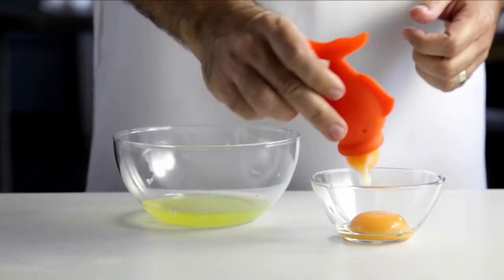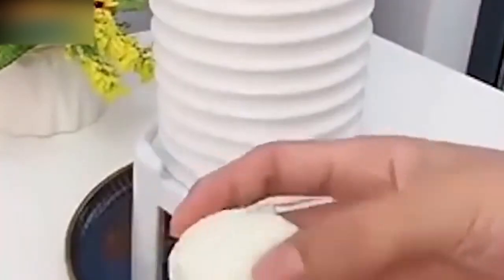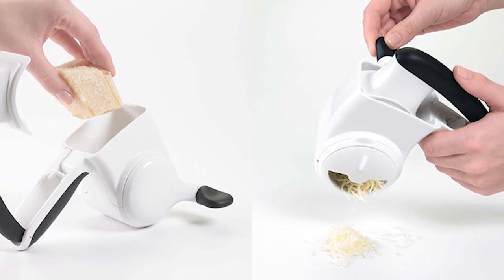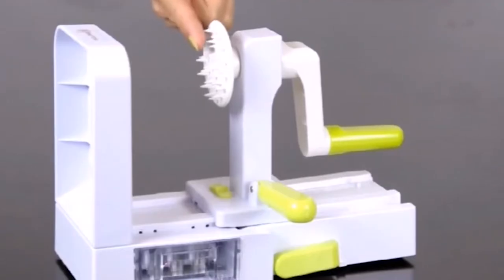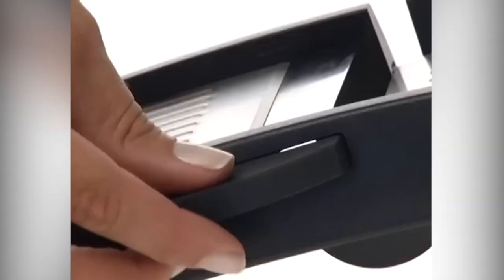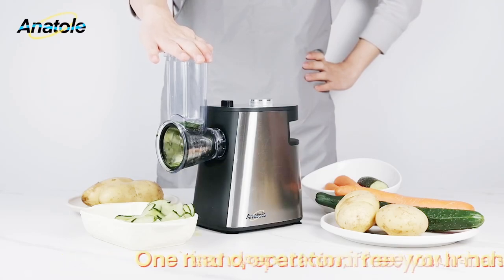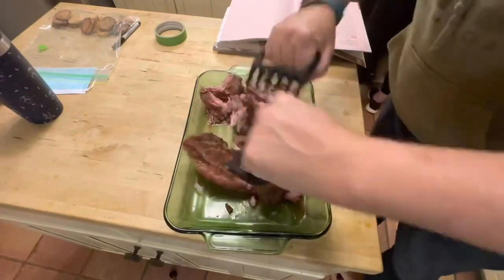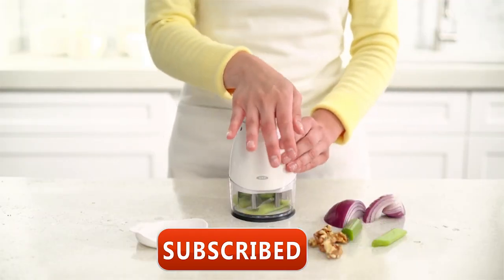Best New Futuristic Kitchen Gadgets You Must Have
Future technology enables us to have fun in the kitchen while whipping up magical meals. What’s even cooler, these new gadgets make it exciting to eat and stay healthy. The trend in kitchen technology is to enable us make our own healthy meals at home in the fastest, most efficient, and easiest way. So jump on board and check out the best new kitchen gadgets you must have.